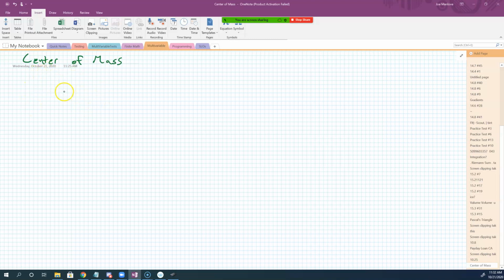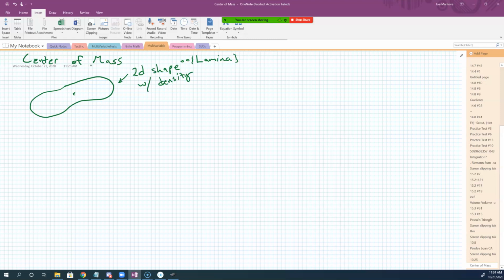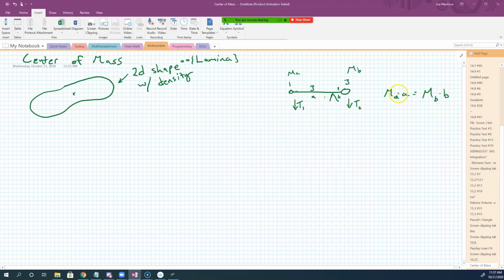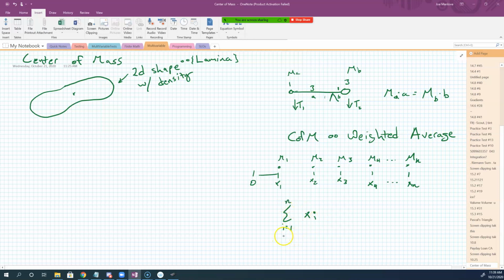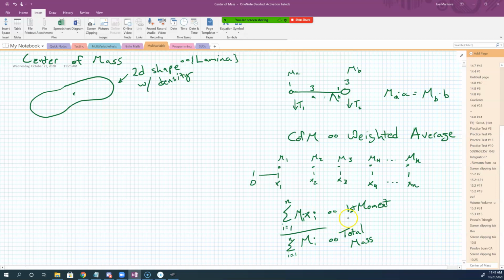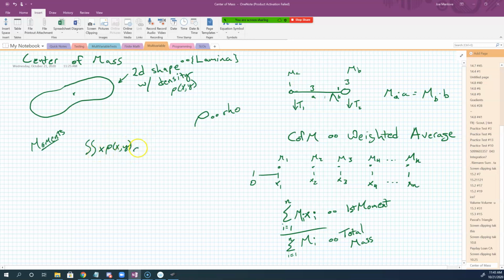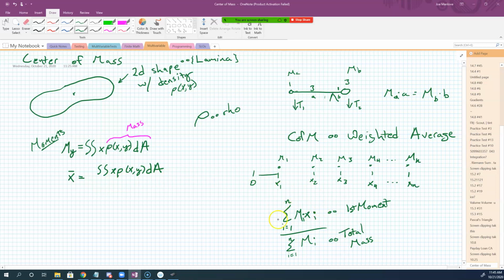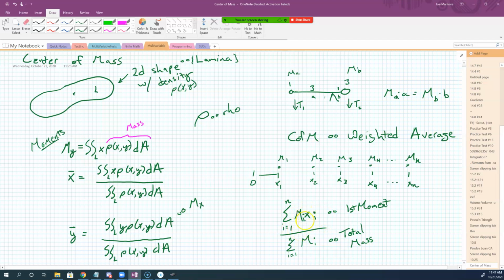Finding the Center Of Mass of Laminas